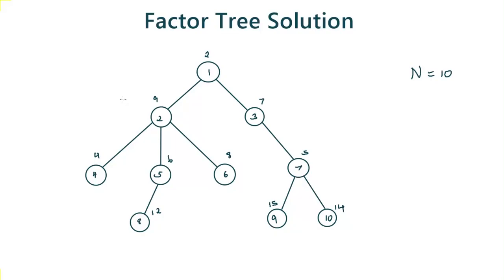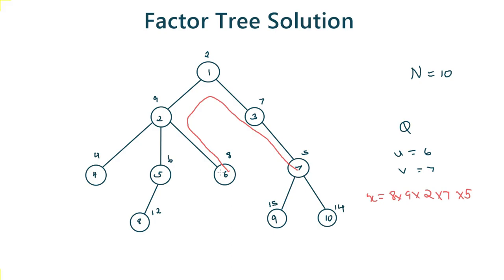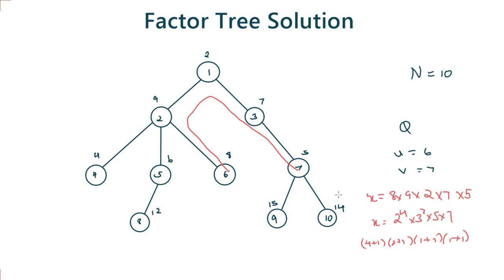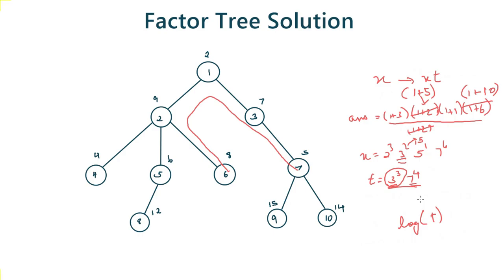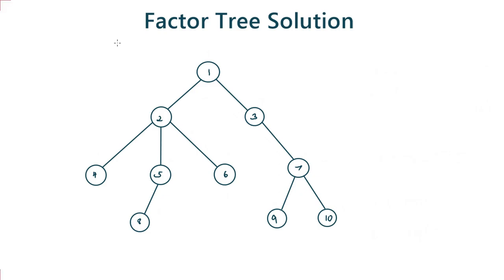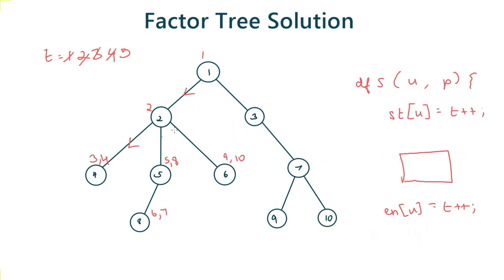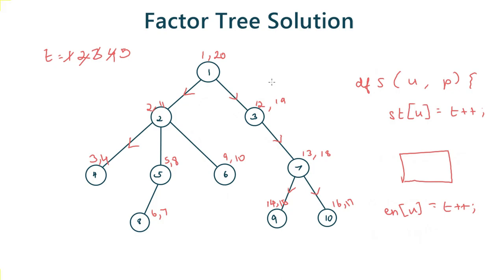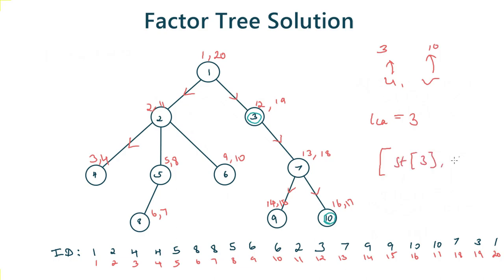Factor Tree - Mo's algorithm on Trees | Codechef April Long Challenge 2020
In this video I will be discussing the solution for the problem FACTOR TREE under April long challenge 2020. This was one of the most fun to solve problem in the contest and I hope you will enjoy the solution too.

If you have any questions related to this video, you can post them